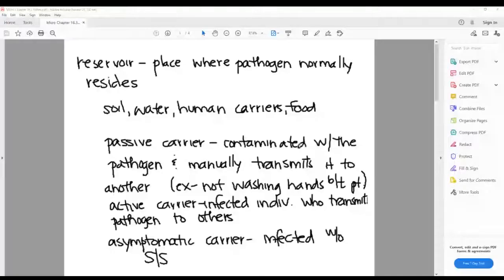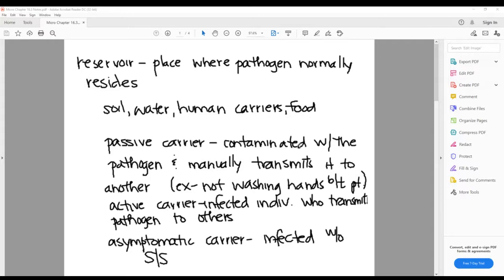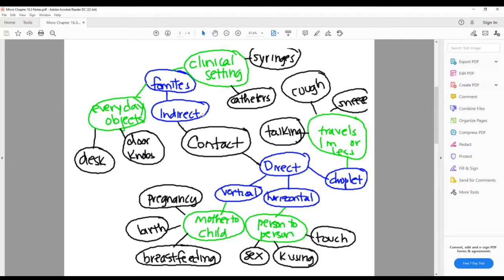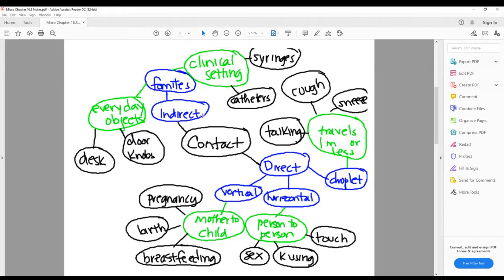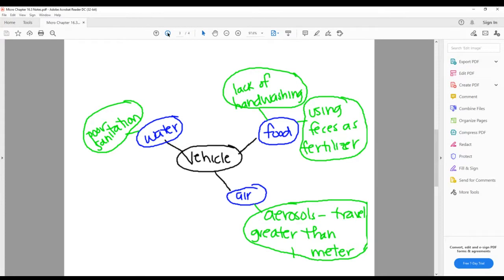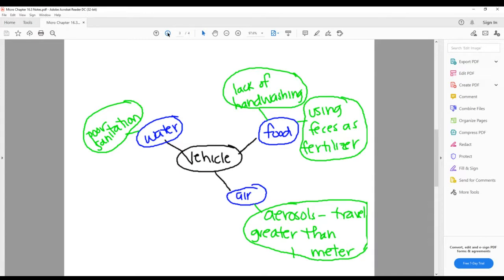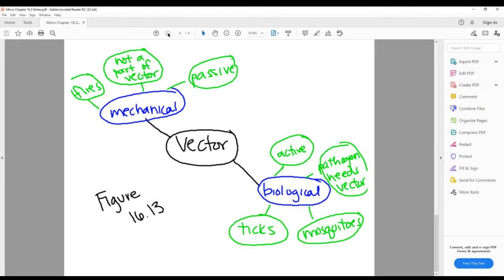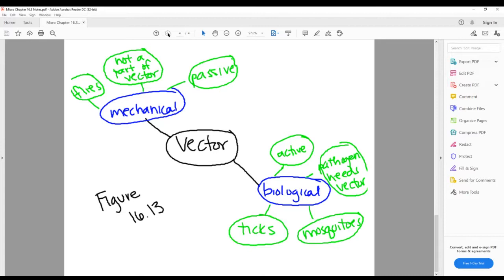BIOL 2094 Modes of Disease Transmission Lecture